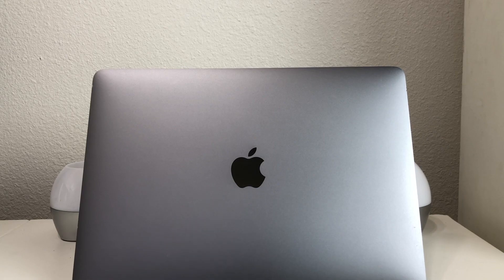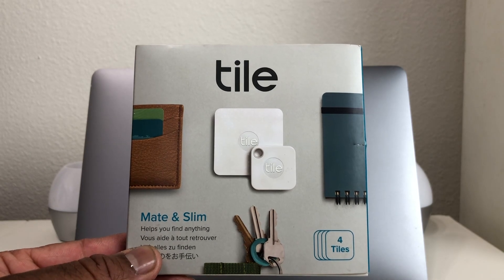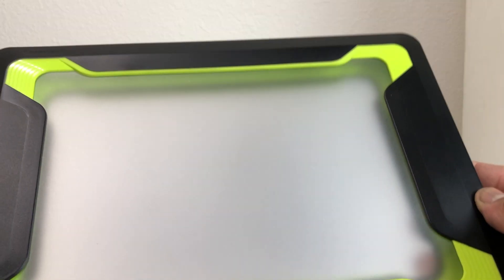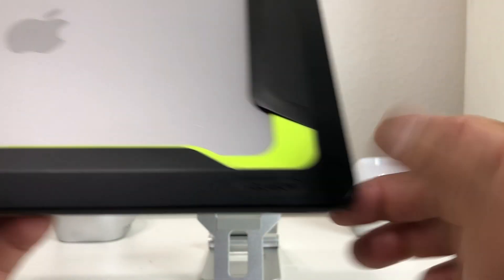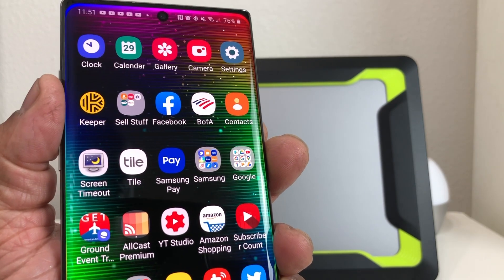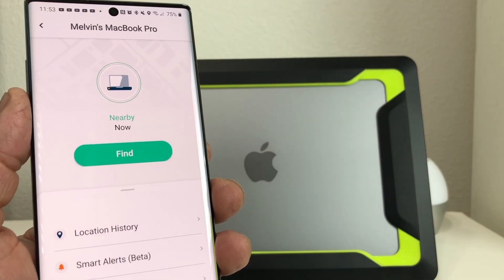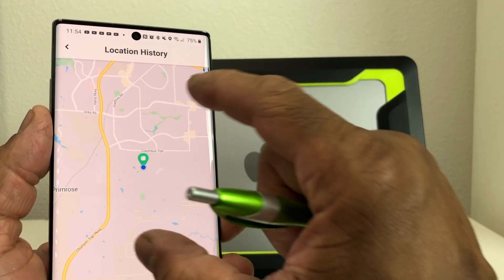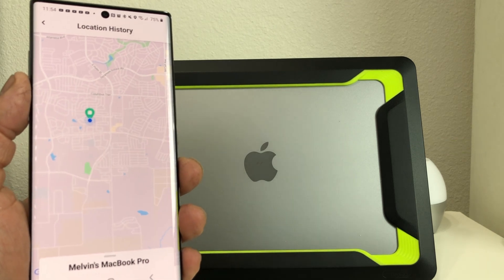A New Way To Track Your MacBook Pro!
In this video we will show you a different way to track your MacBook Pro.

Tile Combo Pack
Tile Mate
New Tile Slim
iBlason MacBook pro 13 case